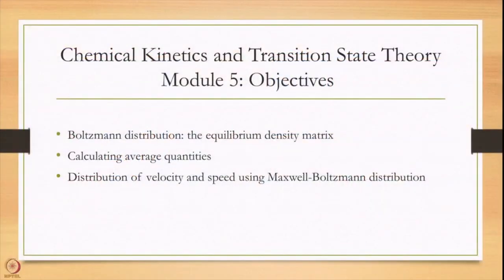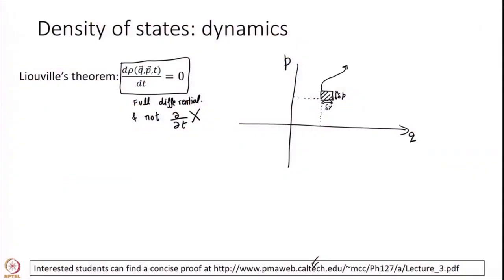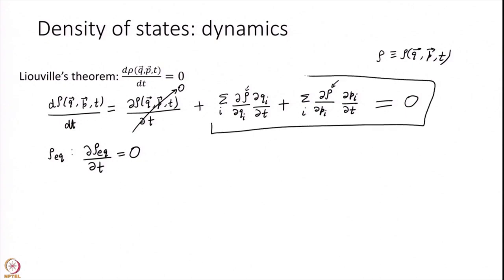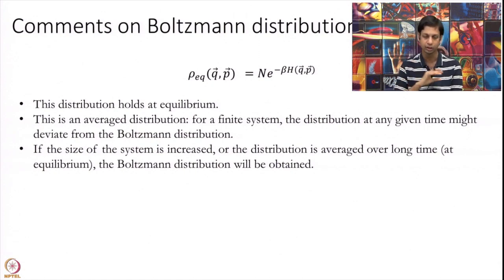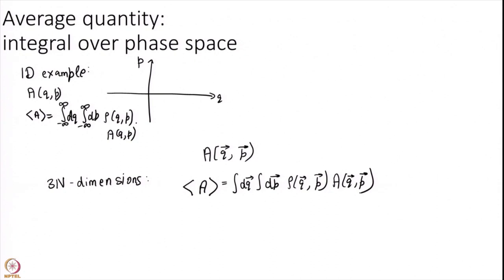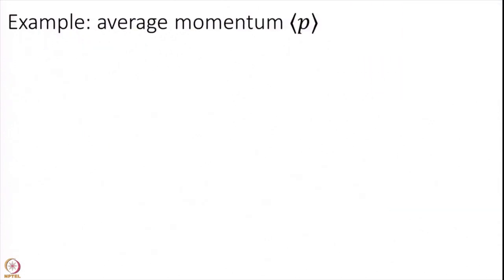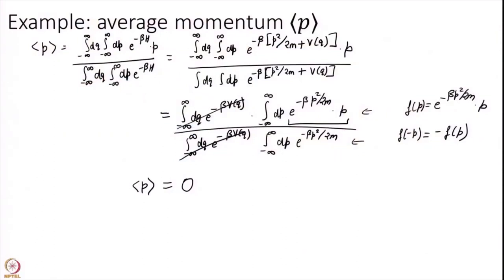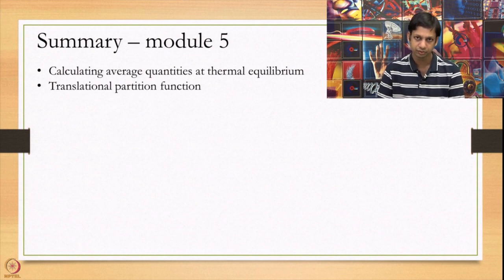Boltzmann distribution: a story of Hamilton, Liouville and Boltzmann